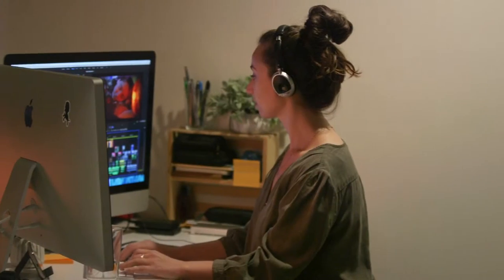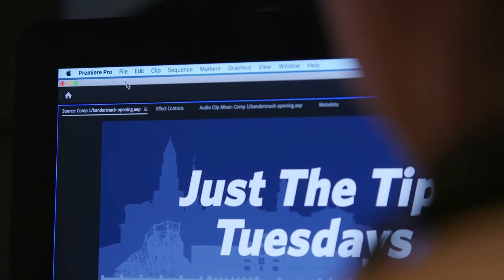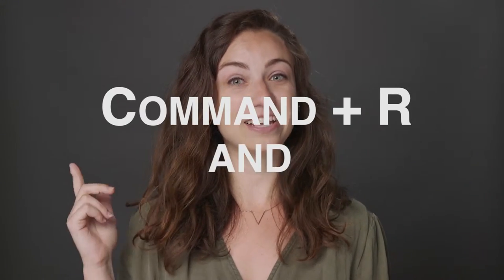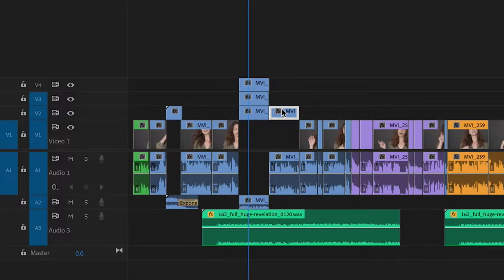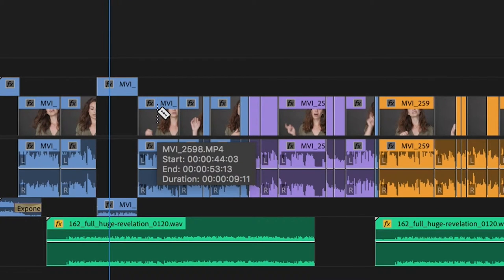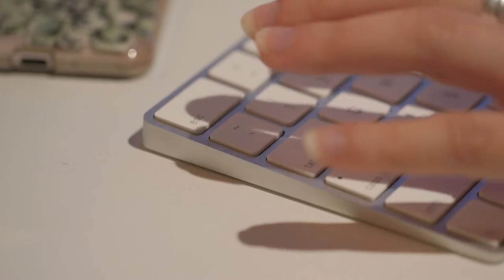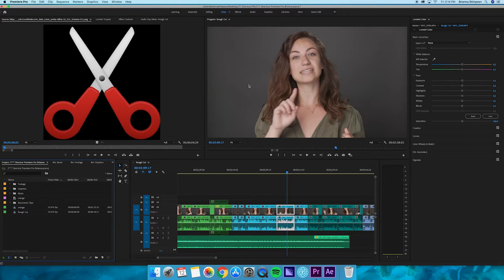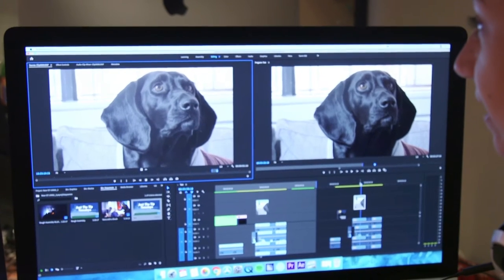Adobe Premiere Shortcuts | Just the Tip Tuesdays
Happy Tuesday everybody!! Today Bri is sharing some of her favorite Adobe Premiere shortcuts, and why shortcuts just straight up make you look cooler as an editor. So get on the shortcuts train!

@ istrico on Instagram & Twitter